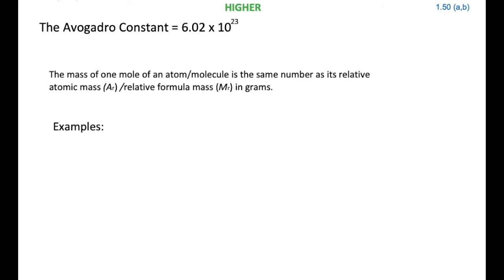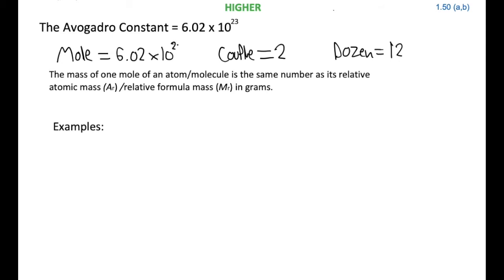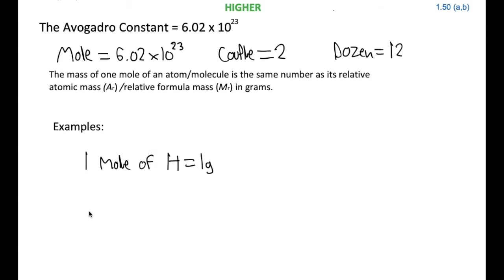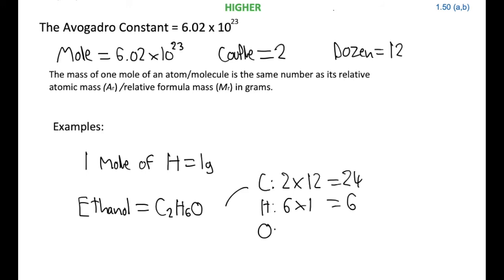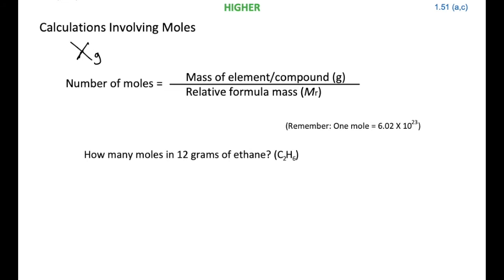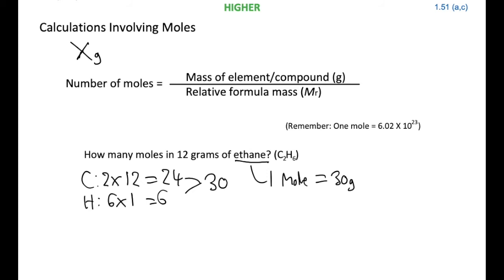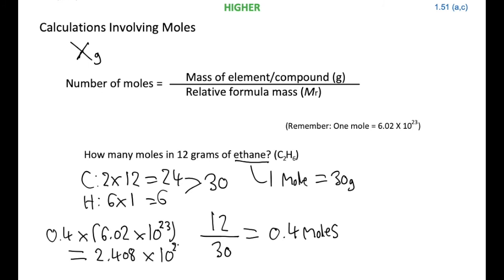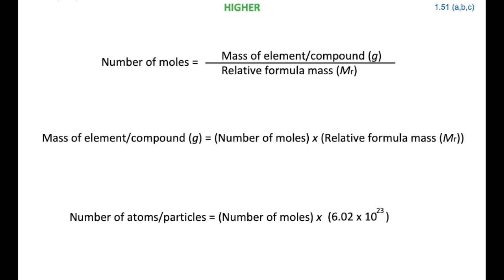GCSE Chemistry (Edexcel) - 1.19 - Avogadro's Constant & The Mole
Today we introduce perhaps the most important and reoccurring topic in GCSE chemistry: The Mole. We look through how the mole can be used in various situations for calculations involving masses and amounts.